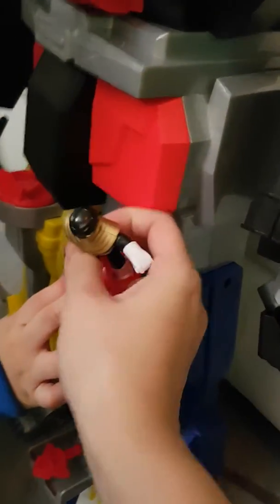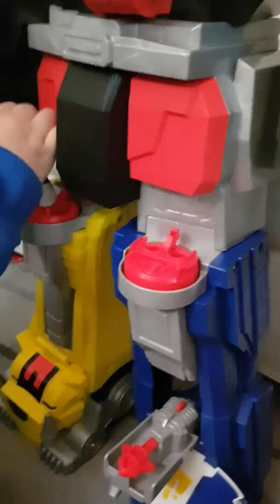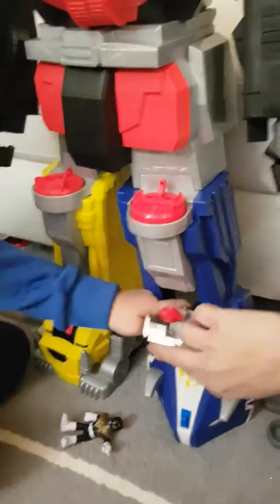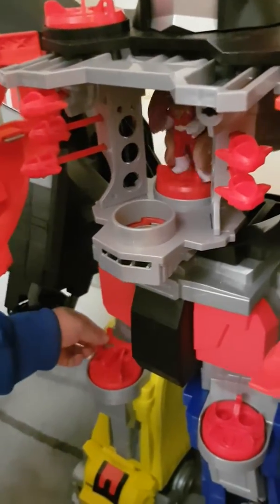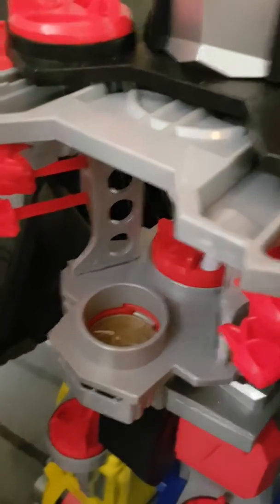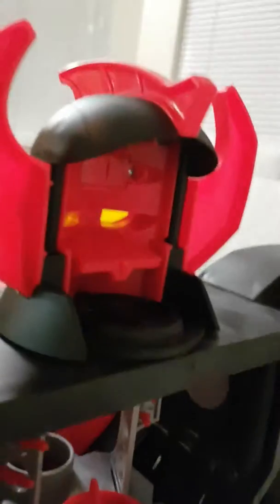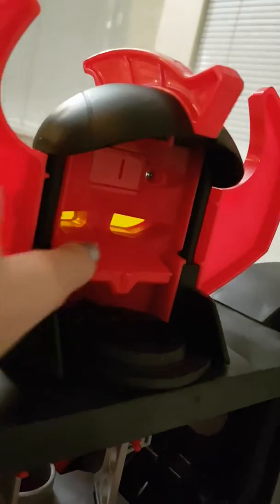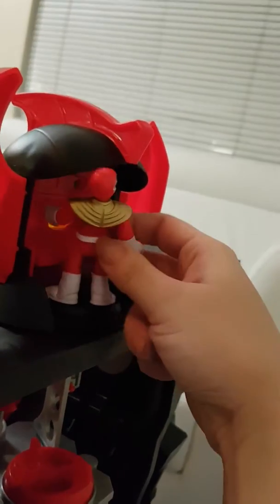3) Power rangers big megazord Toy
Cardin got this for Christmas from the best Uncle ever! We love you Uncle Francis.